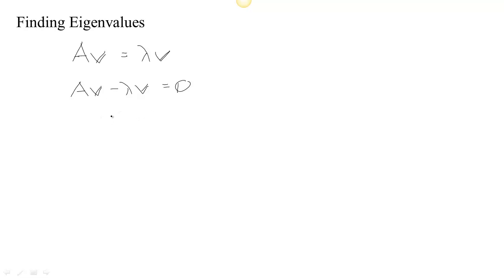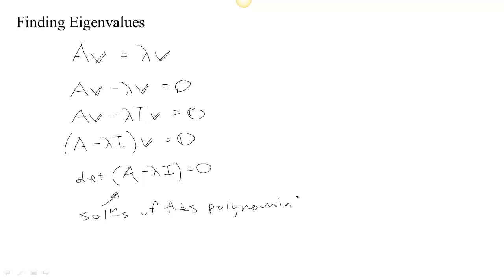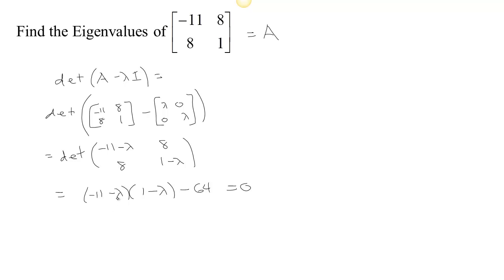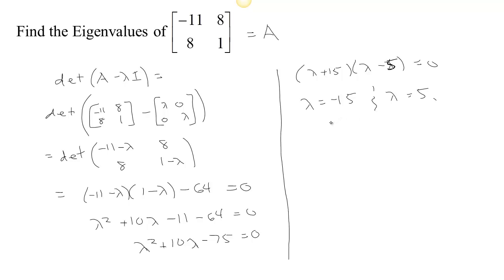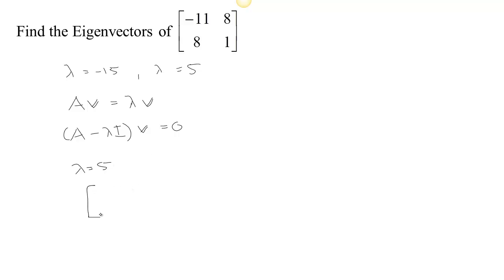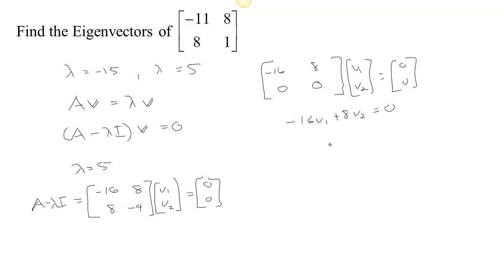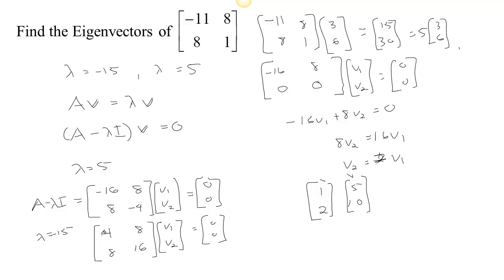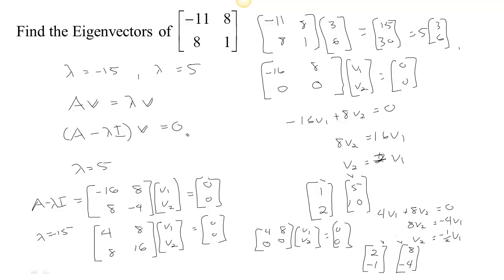Finding Eigenvalues and Eigenvectors Directly